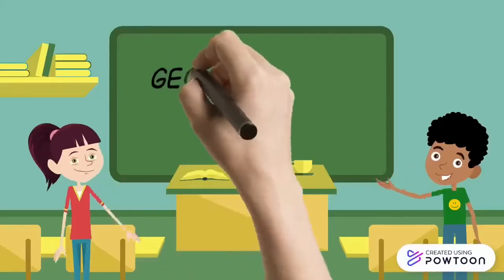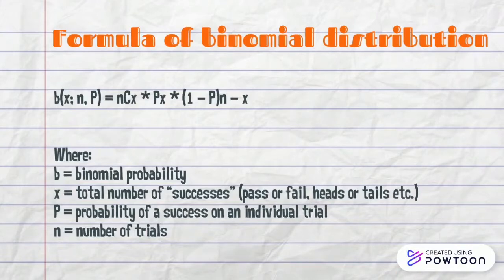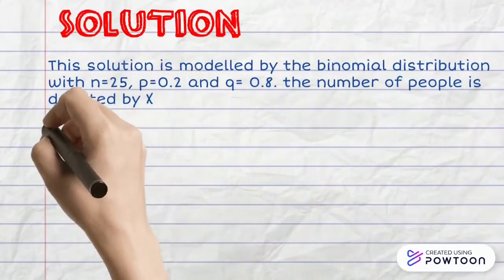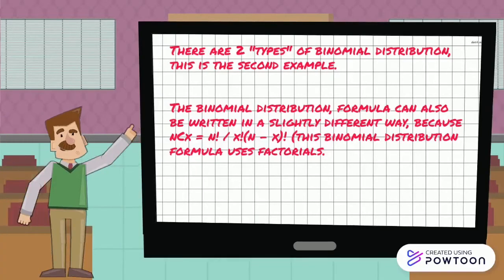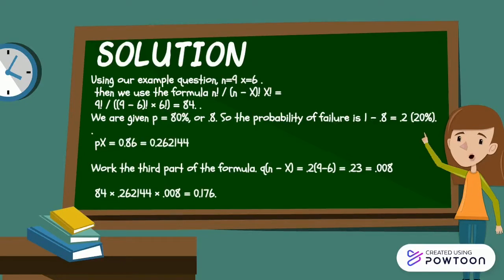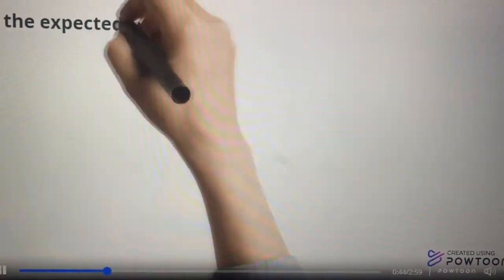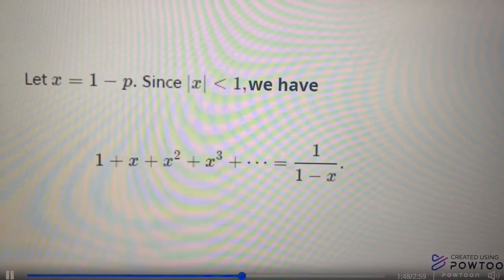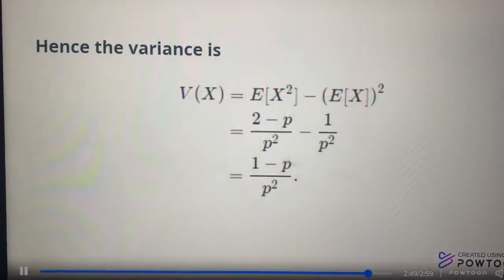Math performance task Razkyla 12B Adrian 12B